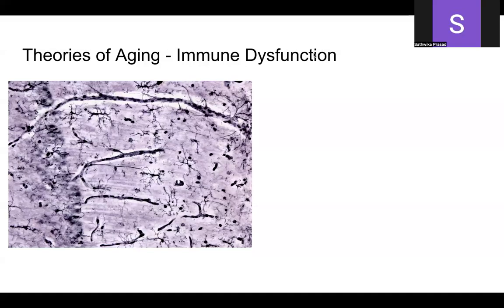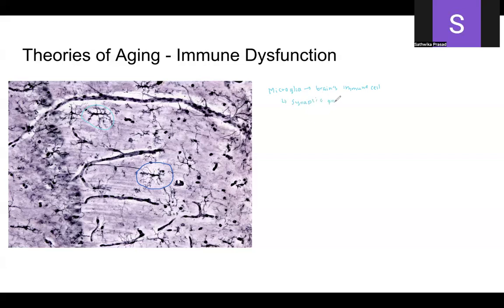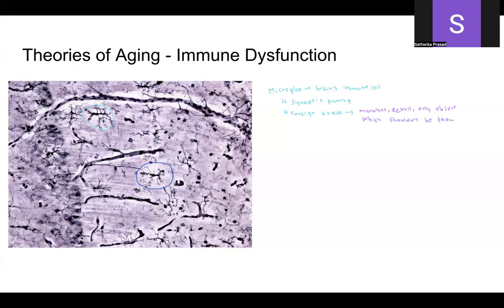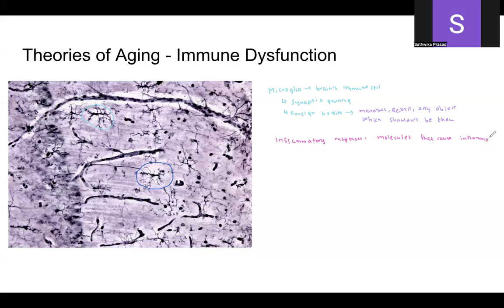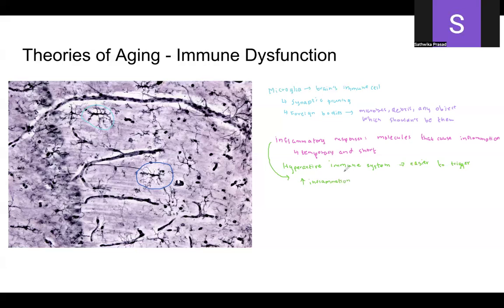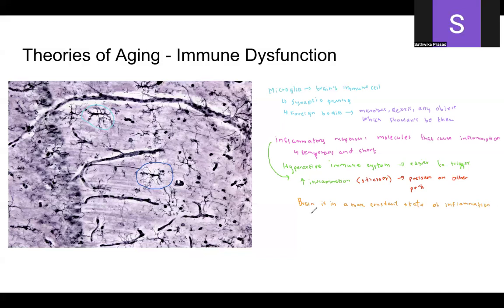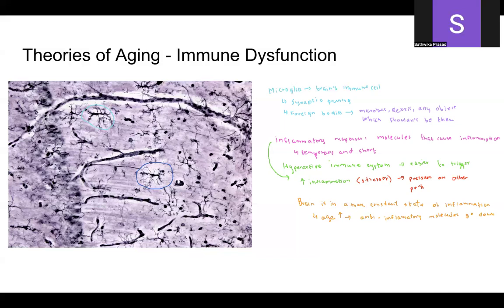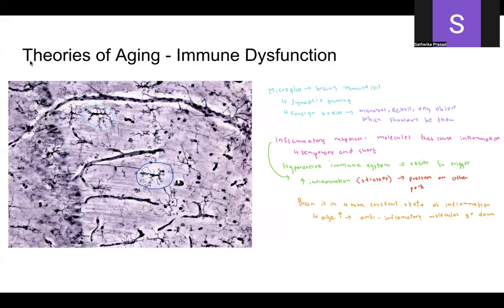Chapter 8 - Theories of Aging: Immune Dysfunction